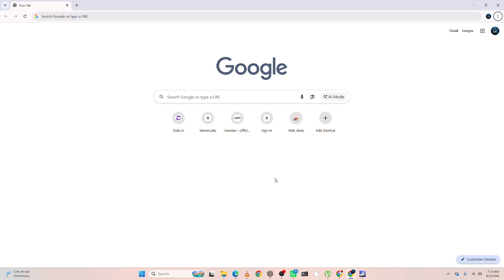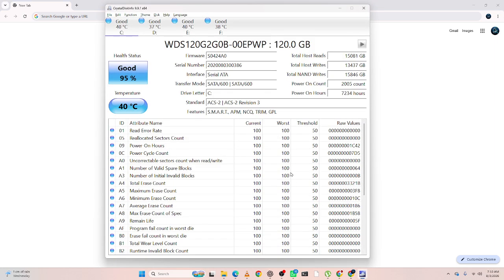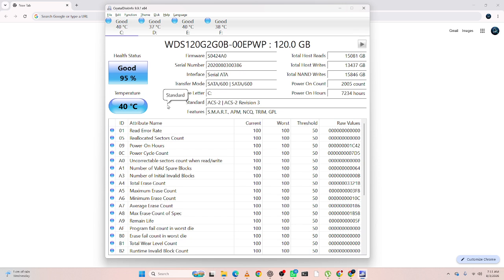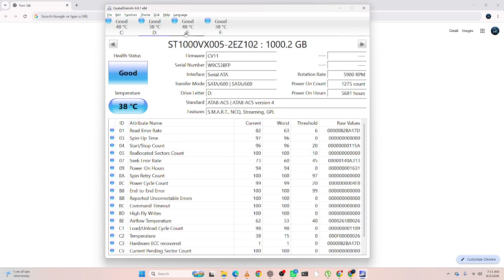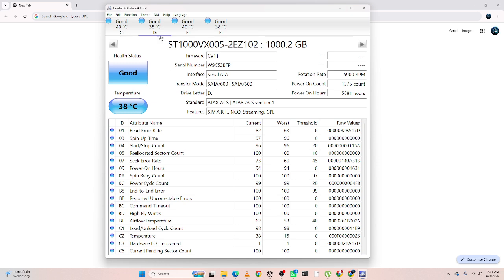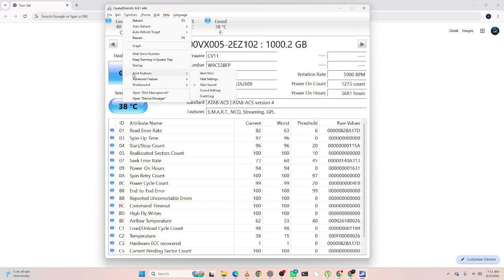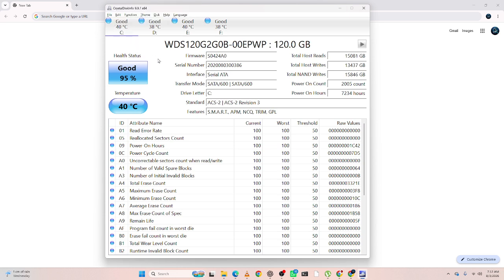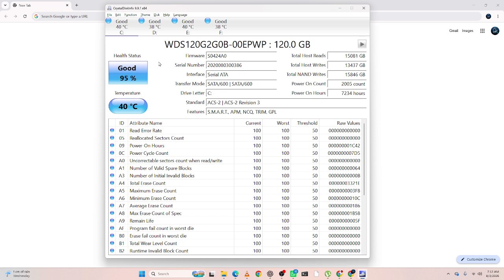How to Use CrystalDiskInfo Full Guide 2026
Want to use CrystalDiskInfo to monitor the health and performance of your storage drives? In this Full Guide 2026, you'll learn how to use CrystalDiskInfo on Windows to check the health, temperature, and S.M.A.R.T. status of SSDs, HDDs, NVMe drives, and external storage devices. Whether you're monitoring drive performance, detecting early signs of failure, troubleshooting storage issues, or maintaining your PC, this step-by-step tutorial covers everything you need to know. Learn how to download and install CrystalDiskInfo, scan your storage drives, read health status indicators, understand S.M.A.R.T. attributes, monitor drive temperature, configure alerts, customize settings, and interpret important drive statistics. You'll also discover tips for improving storage reliability, preventing data loss, identifying failing drives before they crash, optimizing system performance, and getting the most out of CrystalDiskInfo. Follow this complete CrystalDiskInfo tutorial to monitor your storage devices like a professional in 2026.